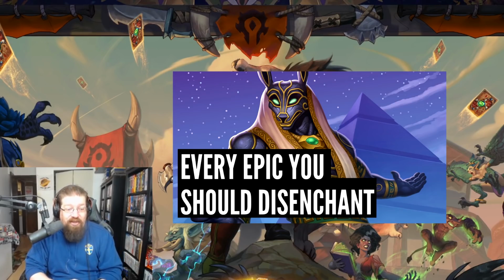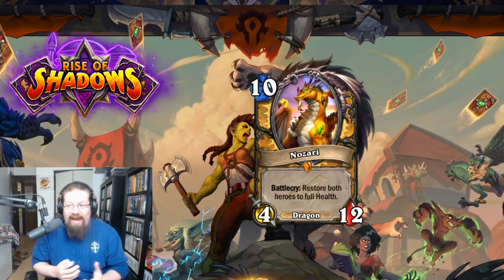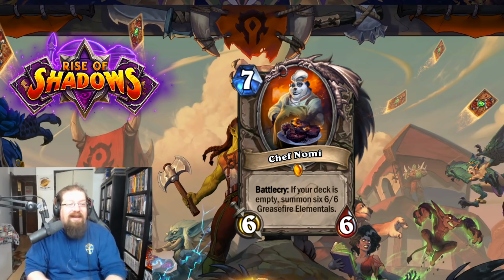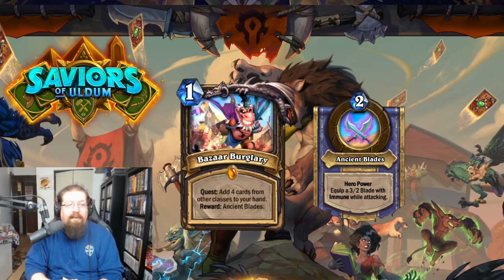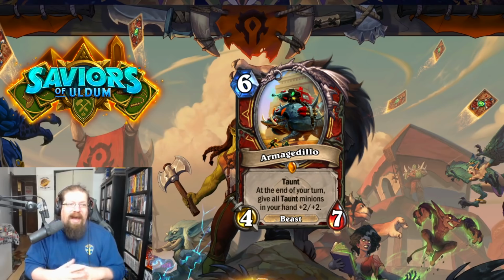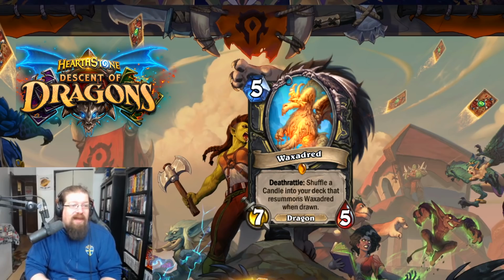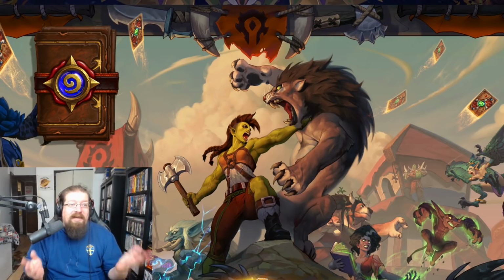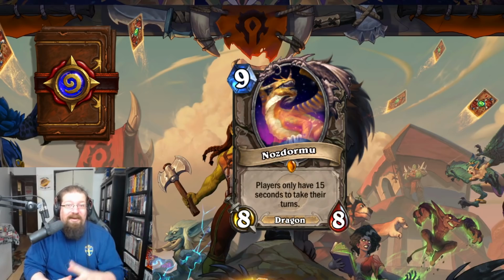Every LEGENDARY that's leaving Standard that you should DISENCHANT! | Darkmoon Races | Hearthstone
Today we take a look at every Legendary from Rise of Shadows, Saviors of Uldum, Descent of Dragons, Galakrond’s Awakening, and Classic to see which you should disenchant if you’re looking at adding to your dust total for the next standard year!

Timestamps:
Introduction 0:00
Rise of Shadows 0:43
Saviors of Uldum 3:53
Descent of Dragons 7:36
Galakrond's Awakening 10:41
Classic 10:56